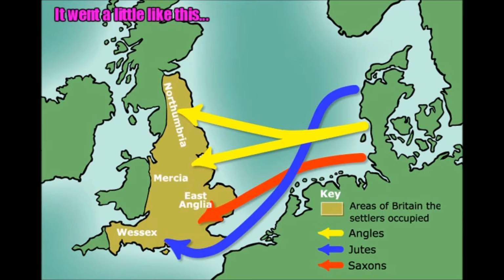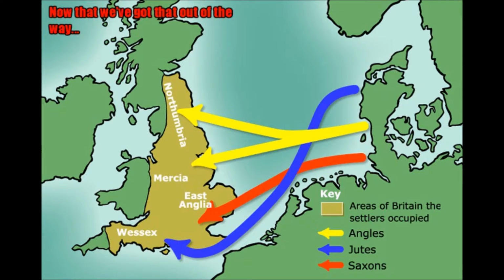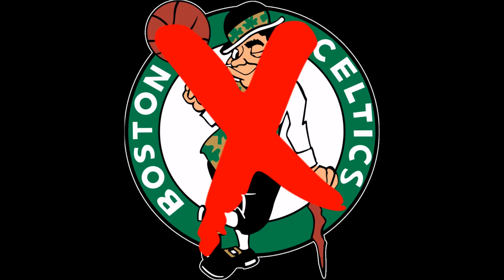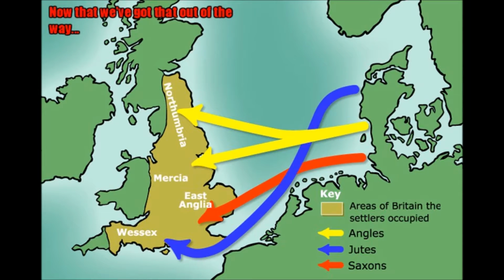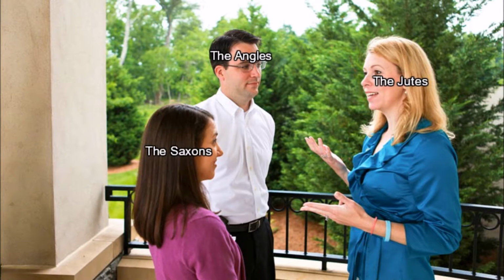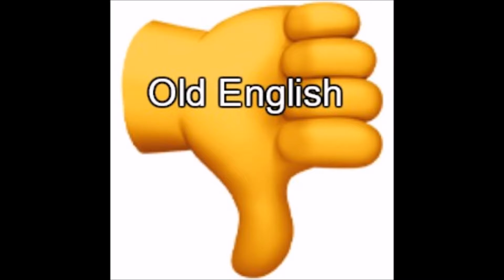The Origin Of The English Language - Michael J. Walsh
Life is crazy.